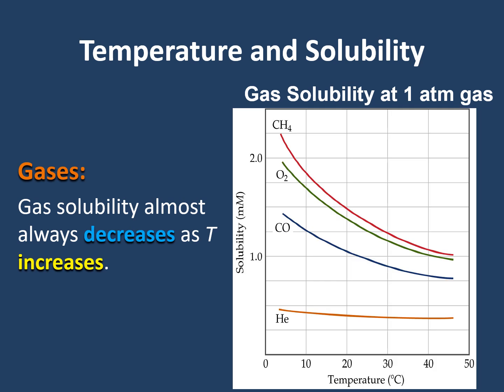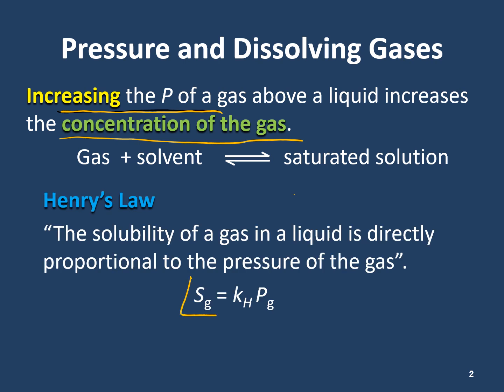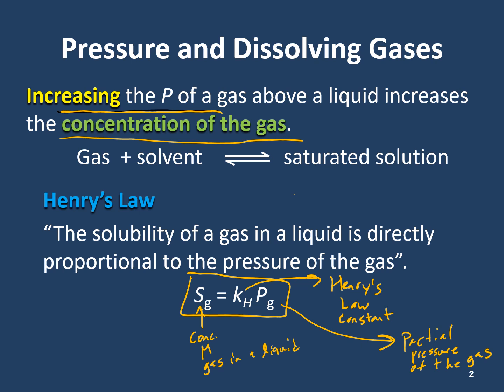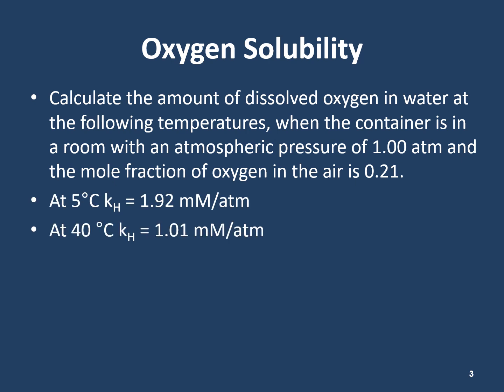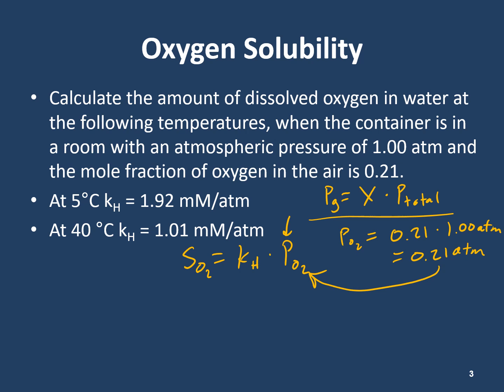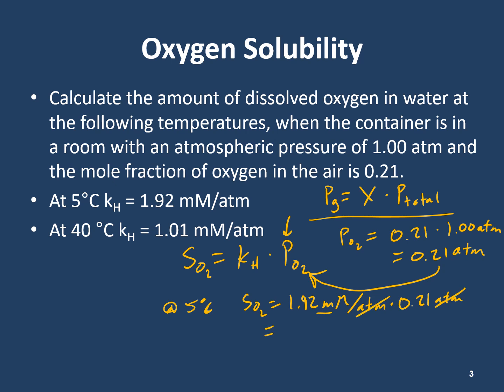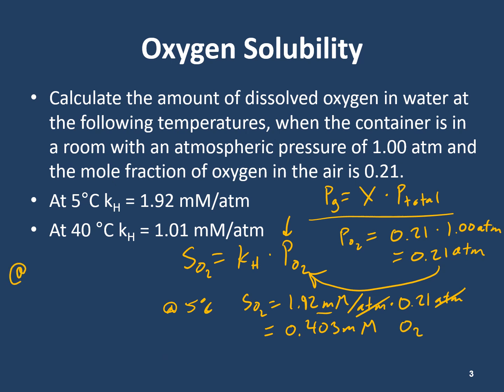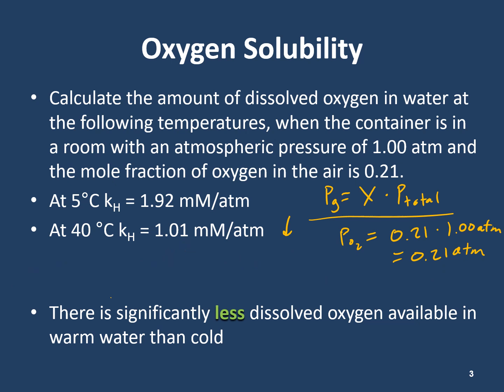Solutions Video 5